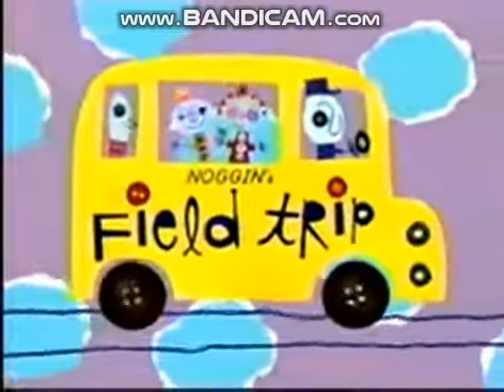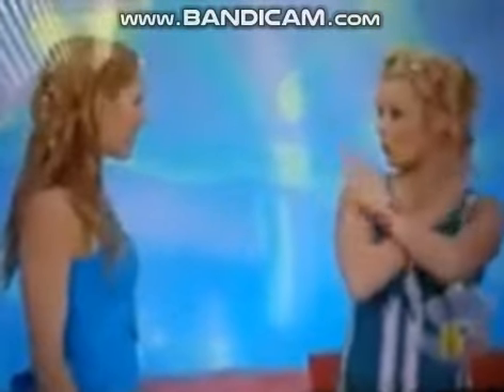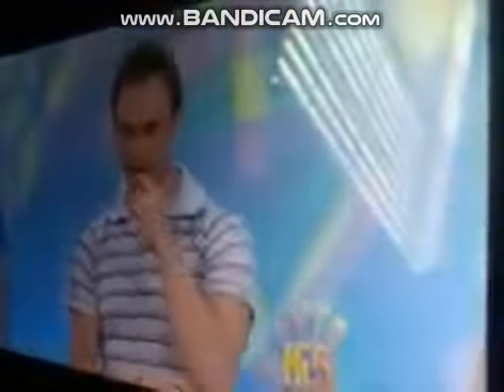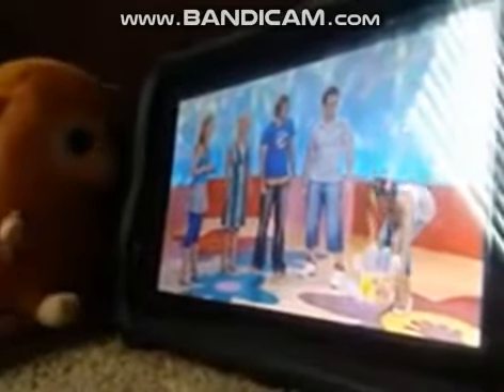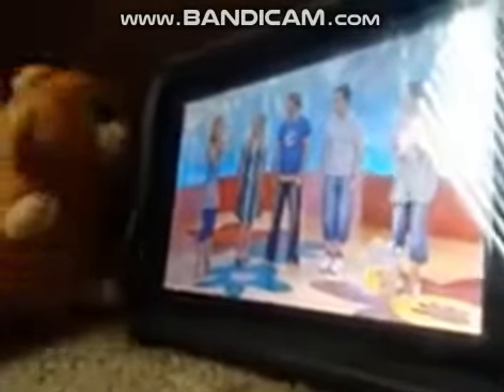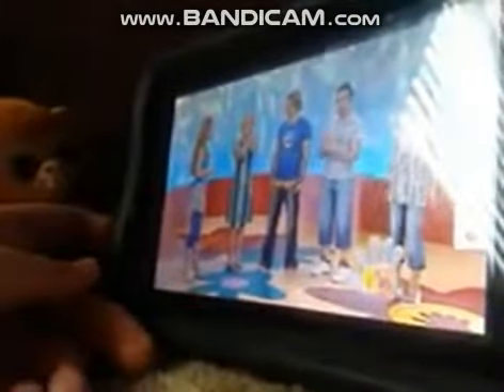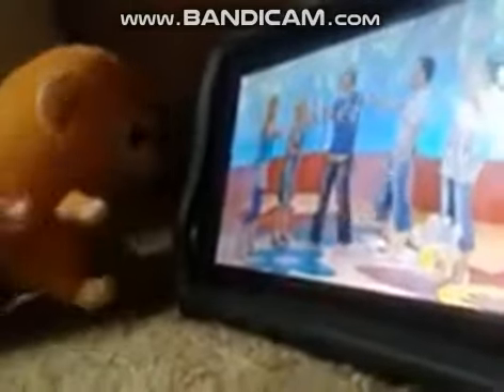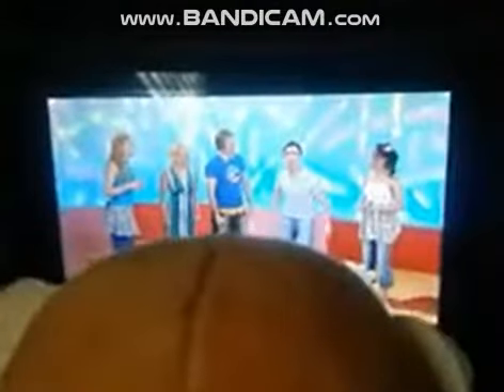noggin's filed trip hi-5 & monkeys games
in 2008